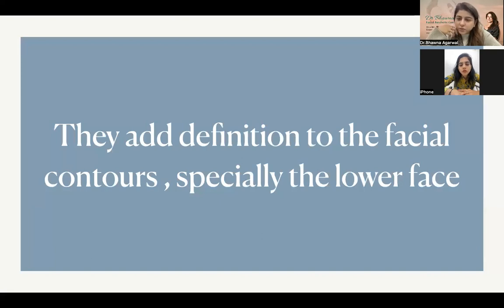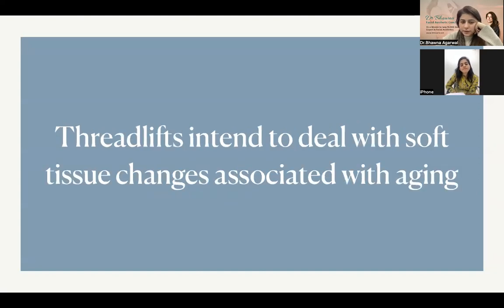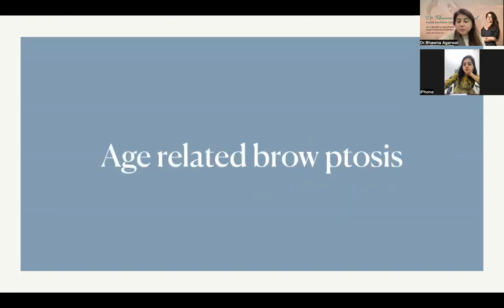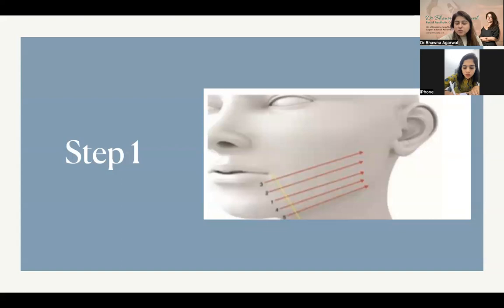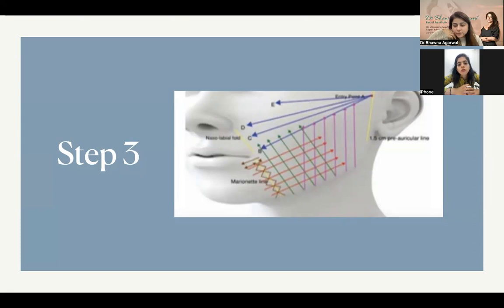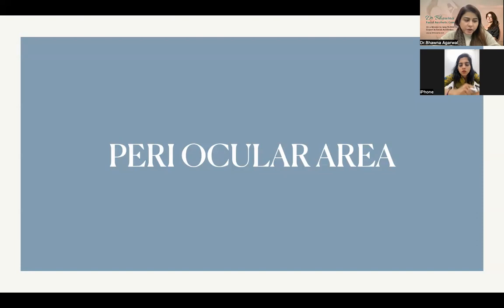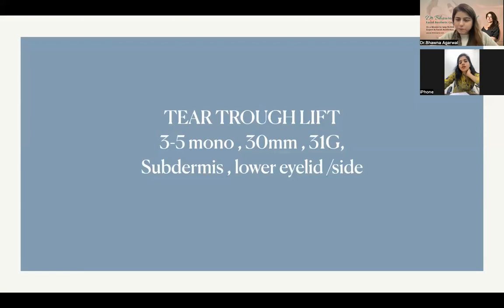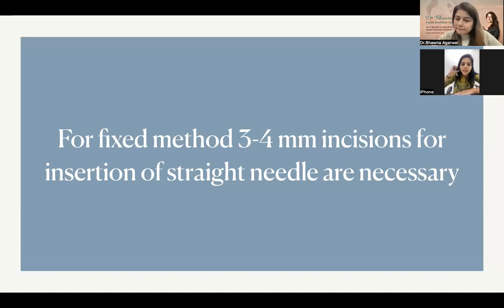The Basics Of Threadlifts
Please Watch  -